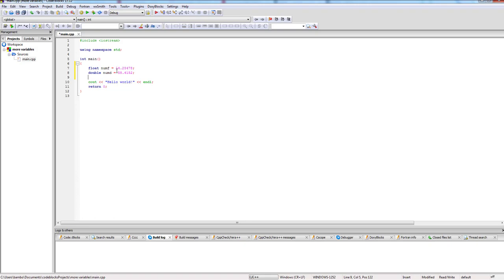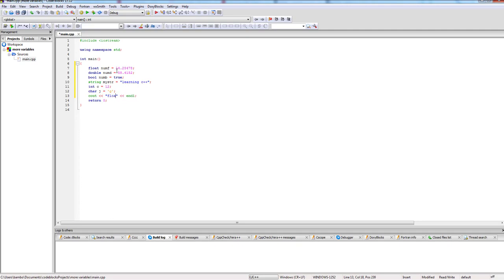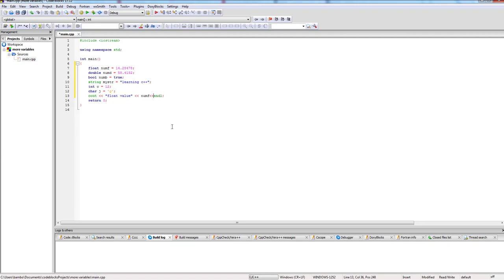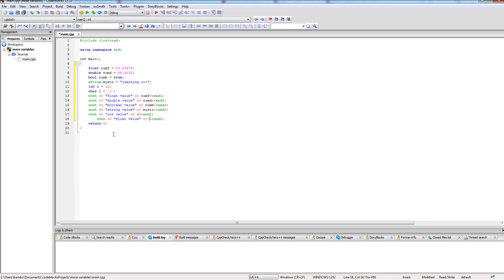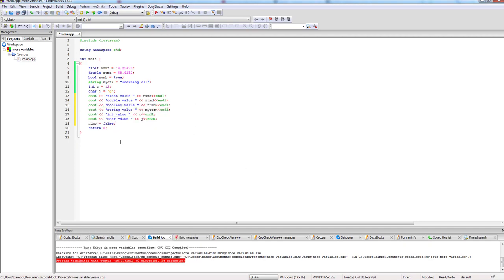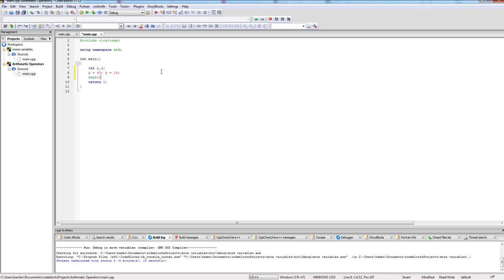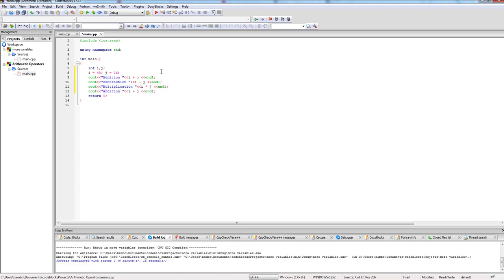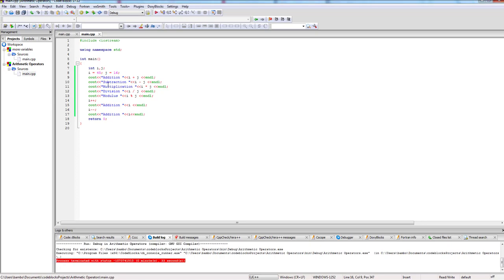C++ In Codeblocks Lesson 3